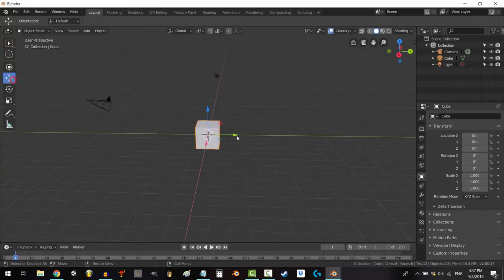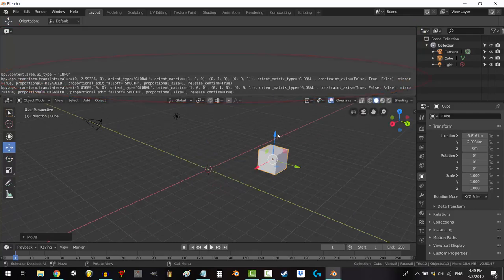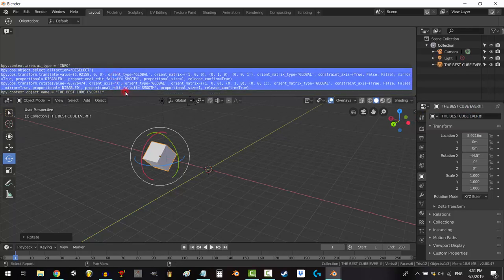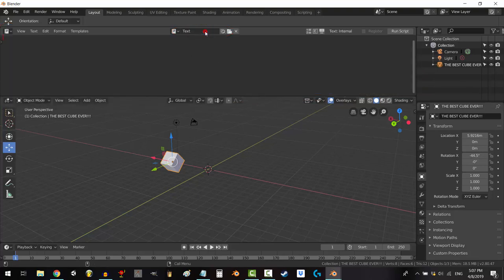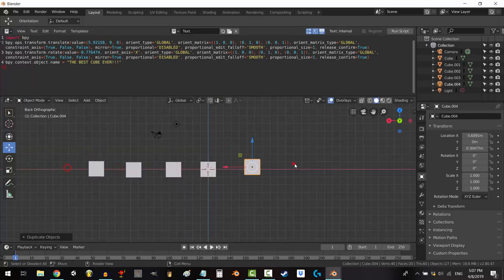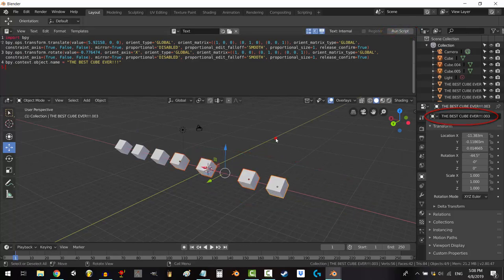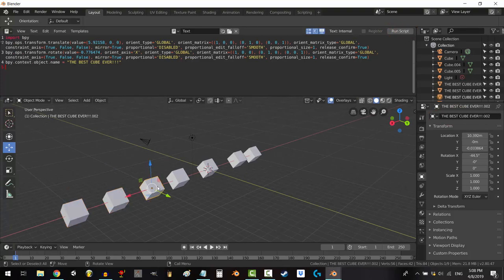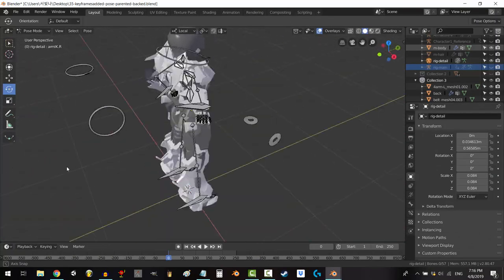Blender 2.8 Coding Custom Shortcuts In 60 Seconds! (Info Window)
Hi everyone! Here's how you code your own custom shortcuts using Blender 2.8's Info Window! Hope it helps!

It took over 3 years to create and has thousands of hours and heart put into it :)

- Royal Skies -